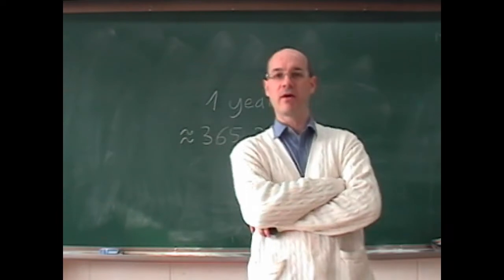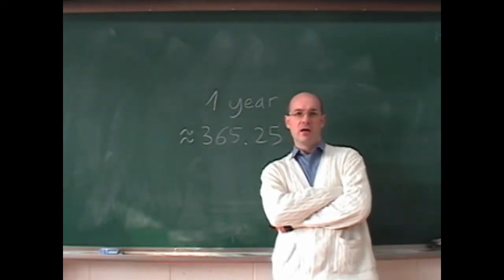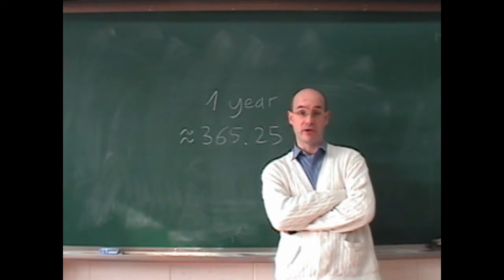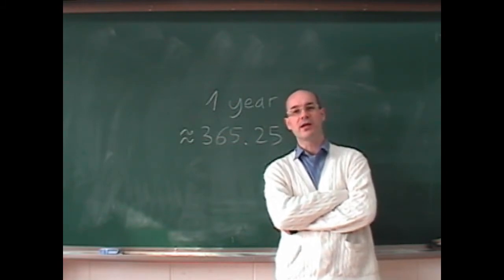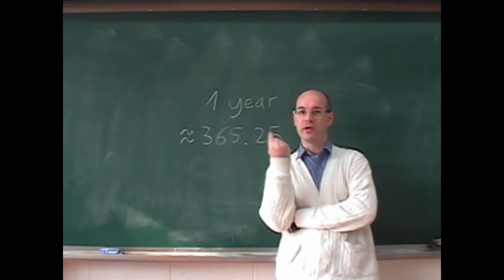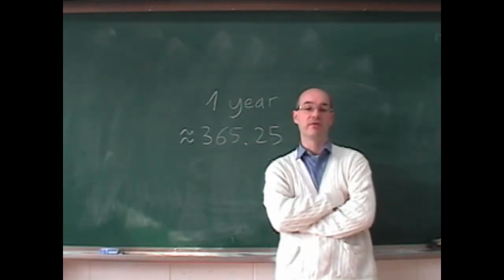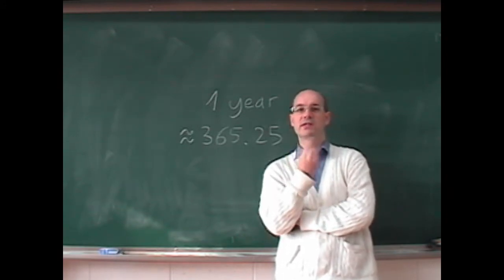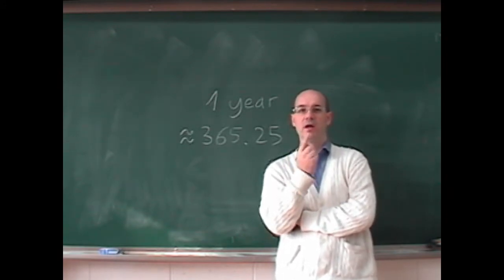One Turn Around Math Puzzle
The Earth makes a full revolution around the sun in 1 year, which makes 365.25 days.
During the same time, how many revolutions does the Earth make around itself?